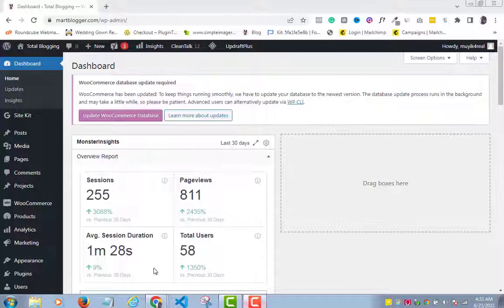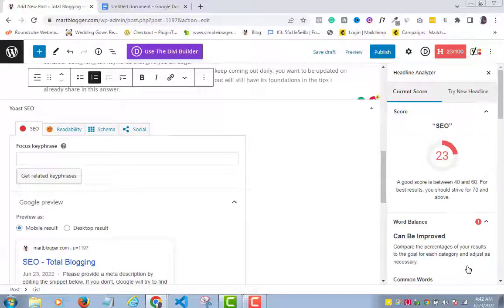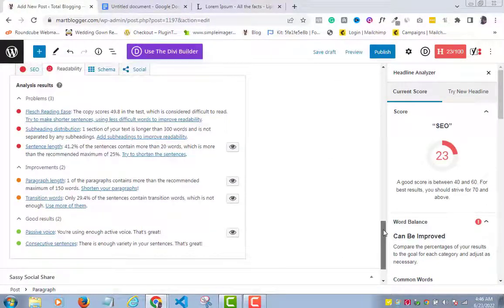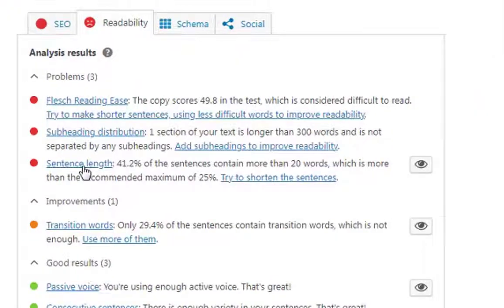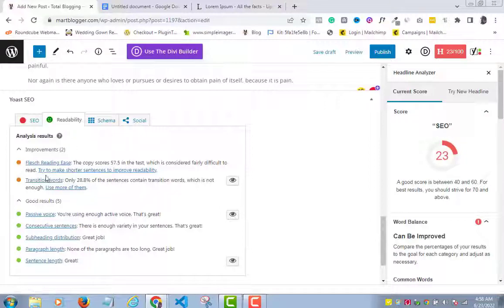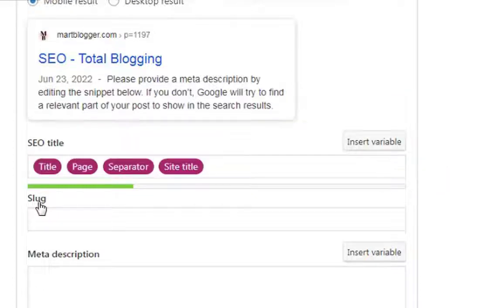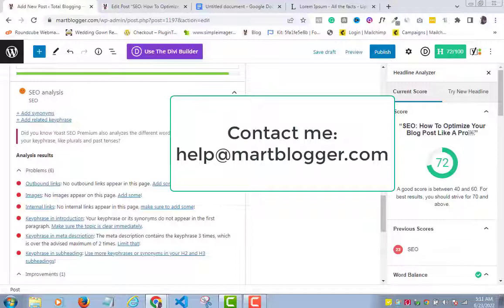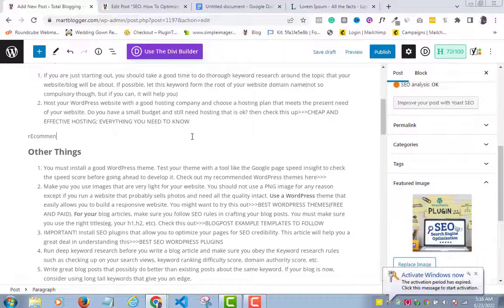YOAST SEO: How To Use Yoast SEO Plugin For WordPress(2022 Up-To-Date)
This is the Yoast SEO tutorial that teaches you everything you need to do your on page blog optimization.
On page blog optimization is compulsory before your blog can rank on Google.

Thankfully, on page SEO is so easy, even if you are a beginner. All you have to do is to use the best and easiest SEO plugin on WordPress and any day, any time, that SEO plugin is Yoast SEO plugin.

Everything that you need is in this short but in-depth video. No fluff was added.